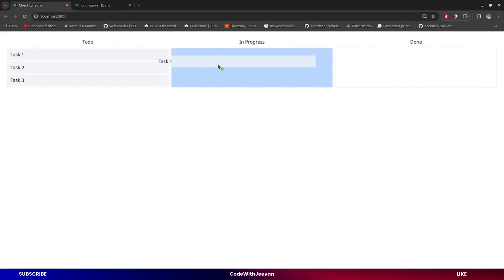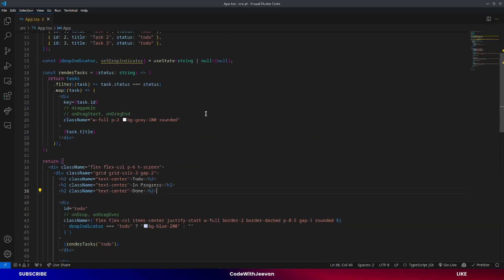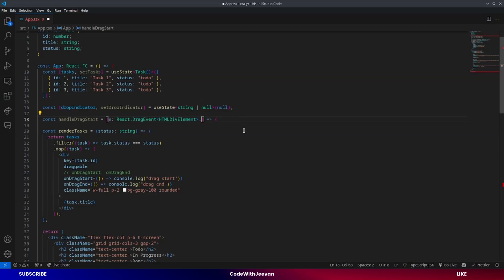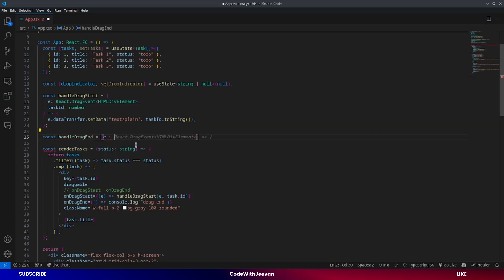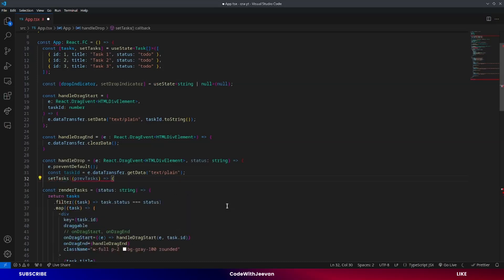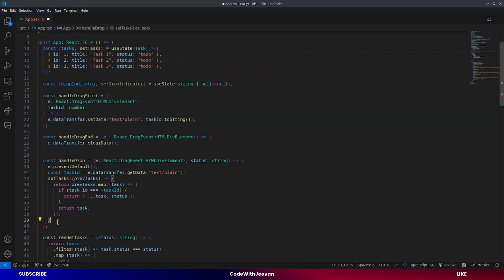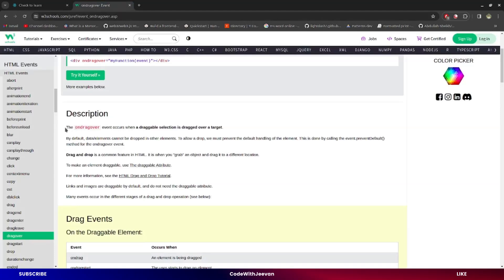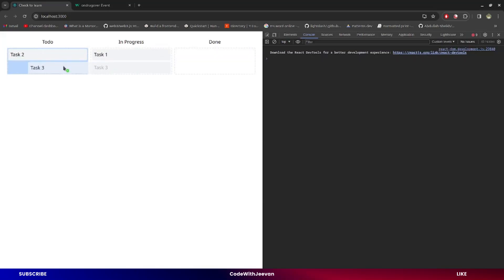Drag and Drop in React JS (Without any library)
Find out how to incorporate drag-and-drop support into your React apps without using third-party tools. This tutorial will take you step-by-step through the process of using React to create a drag-and-drop functionality from scratch. Learn all the basic ideas and methods you need to know to make your components reorderable and draggable.

📚 **Explore Must-Read Books:**
Unleash your coding potential with these recommended books! 🚀📖
👉 [Discover Essential Books]

🔧 **Enhance Your Coding Setup:**
Upgrade your coding experience with these top-notch tools! 💻⌨️🖱️
- 🖱️ [Coder's Mouse]
- ⌨️ [Coder's Keyboard]

By: Jeevan Kumar | g1mishra